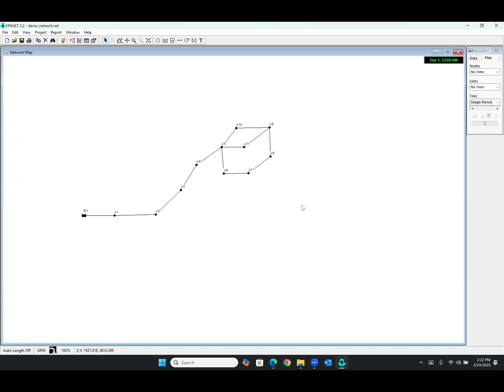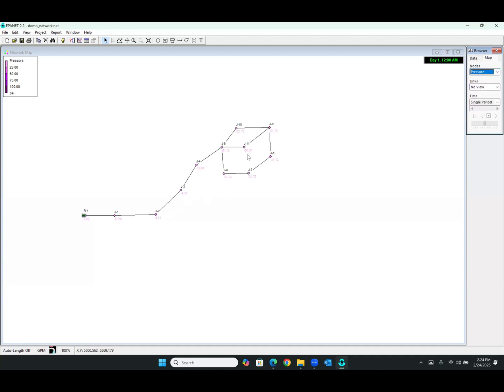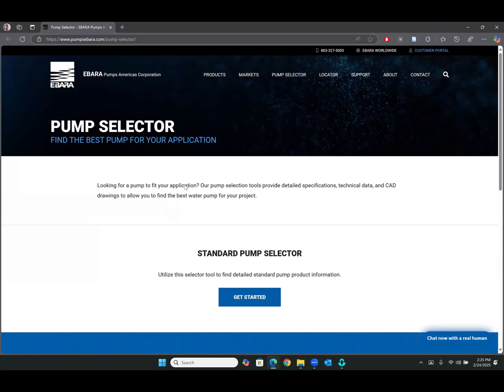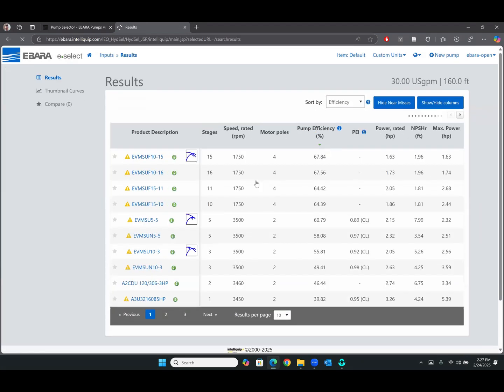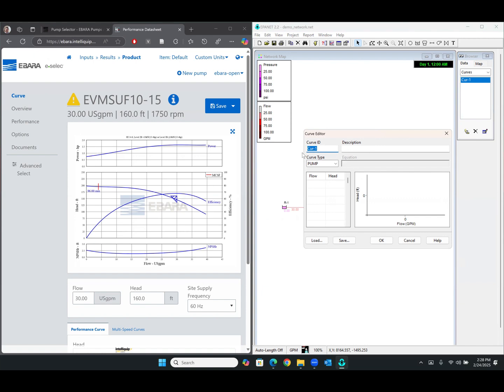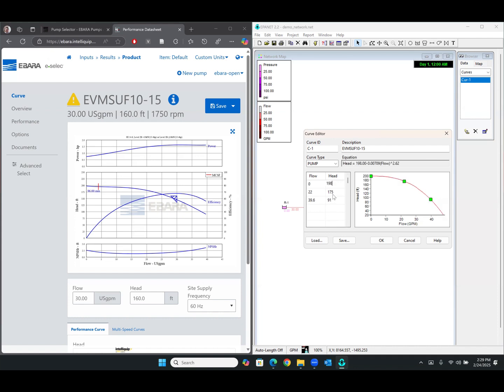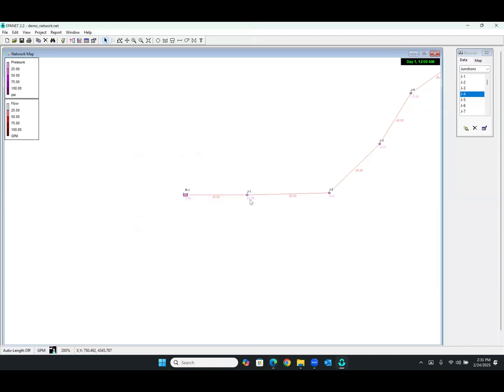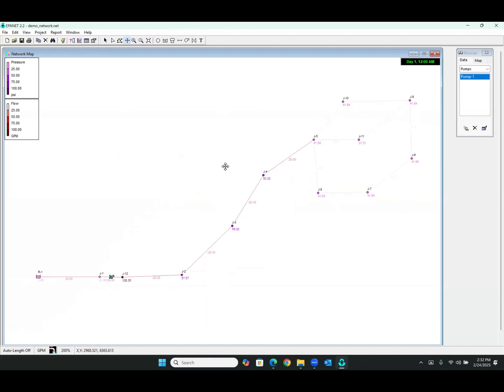How to find and upload a pump curve into an EPANET model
Video created for Oregon State University CE 313 Hydraulics Class. How to identify the flow and additional head you need for a steady state system, find a real pump curve online (Pumps Ebara), and input that curve into EPANET.
Timestamps:
0:00 Introduction
0:43 First simulation, negative pressures
1:18 Figuring out how much additional head we need from the pump
2:33 Figuring out the flow the pump will operate out
2:54 Searching for a pump curve from EBARA pump selector
5:10 Adding the pump curve into EPANET
7:43 Creating the pump in EPANET
9:17 Final simulation